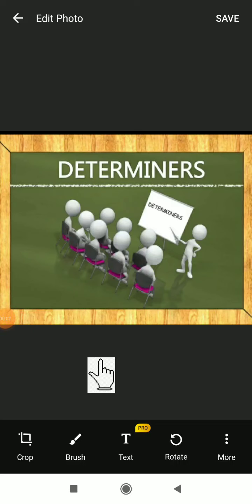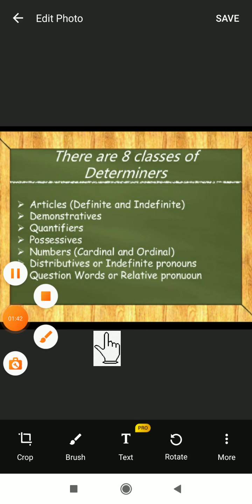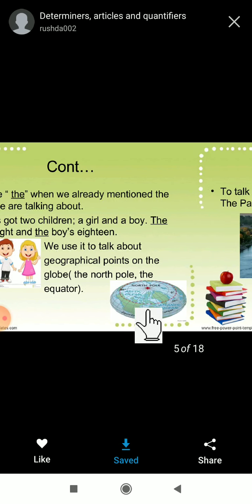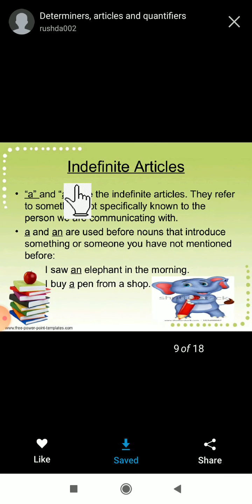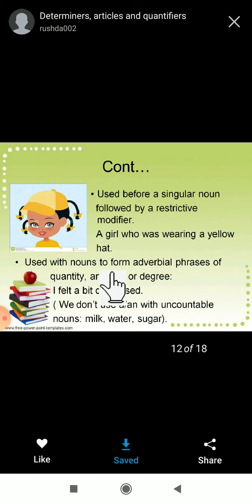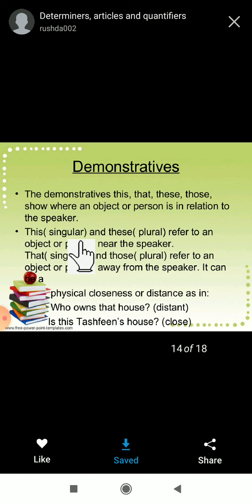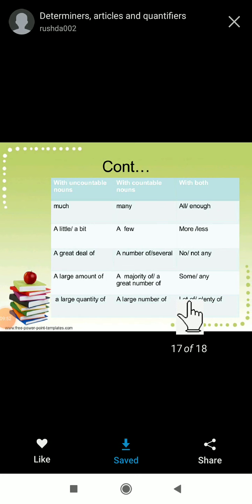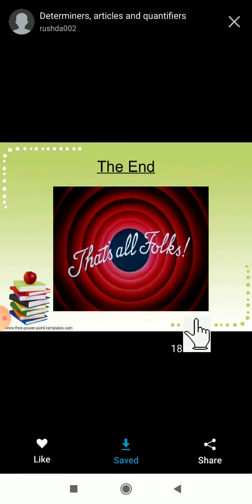Class 6 and 7 English- Grammar Determiners